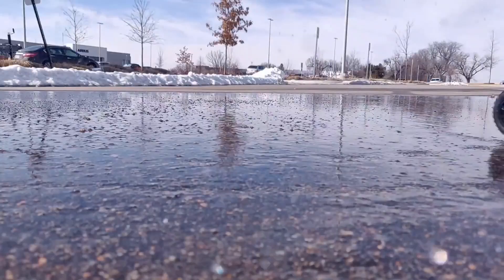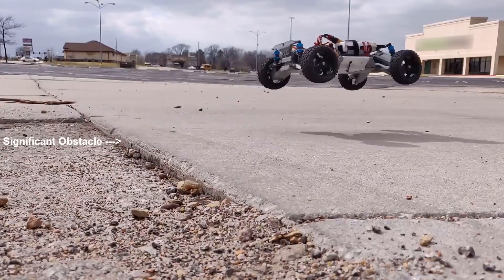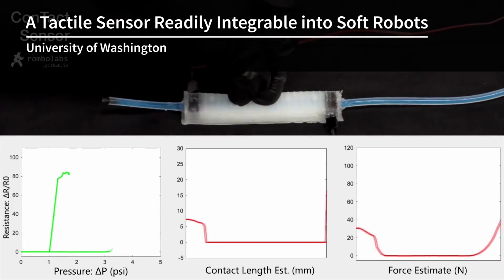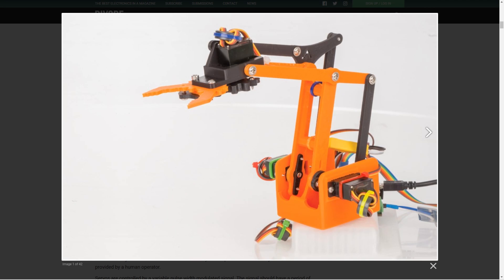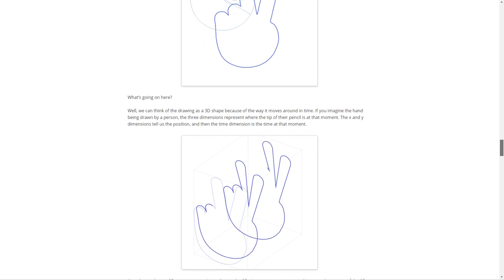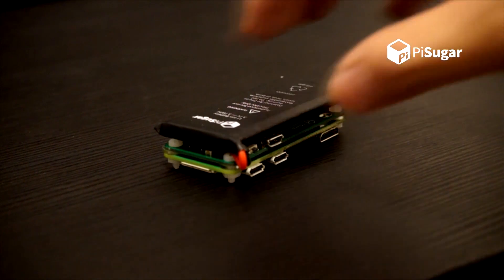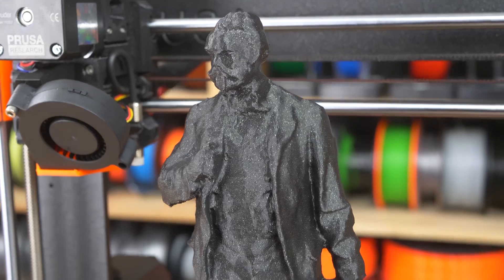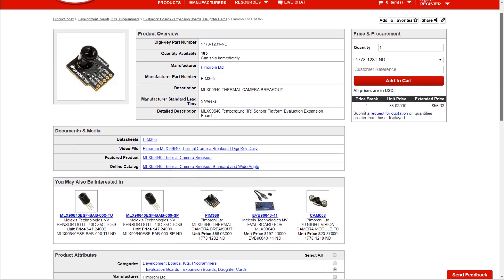Fast Cars, Soft Bots [Maker Update Ep 120] - Marker.io | Digi-Key Electronics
This week on Maker Update, a blazing fast 3D printed RC car, soft robotics in Korea, taking pictures with an Etch A Sketch, a robot recycler, and reading your pet’s RFID.
3D Printed RC Car V3 -- Tarmo3 -- Front Parts [1/3] by KrisCubed
-=News=-
Raspbian Update
-=More Projects=-
Hacking an Etch-A-Sketch with a Raspberry Pi and camera: Etch-A-Snap!
-=Tools/Tips=-
An Interactive Introduction to Fourier Transforms by Jez Swanson
Bind MIDI inputs to LED lights using a Raspberry Pi by Aaron Chambers
PiSugar Battery for Raspberry Pi zero A battery designed for Pi zero by Jdaie Lin
REPRODUCING VINTAGE PLASTIC PARTS IN TOP-NOTCH QUALITY by Eric Strebel
-=Product Spotlight=-
Pimoroni MLX90640 Thermal Camera Breakout